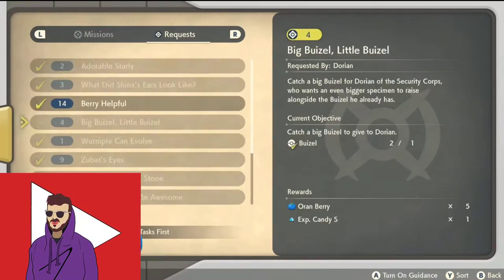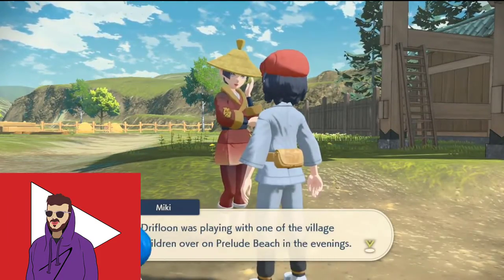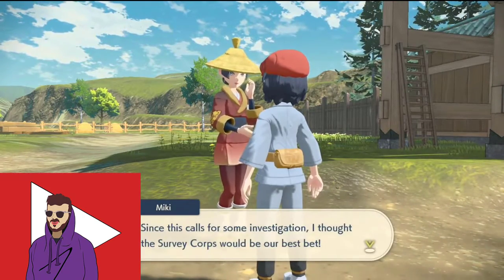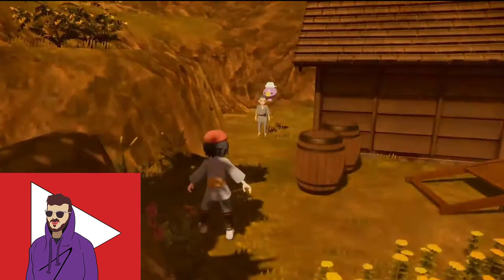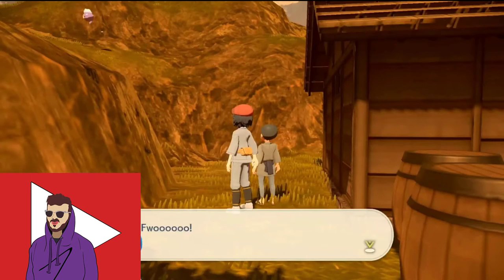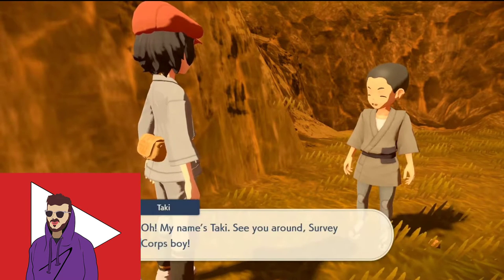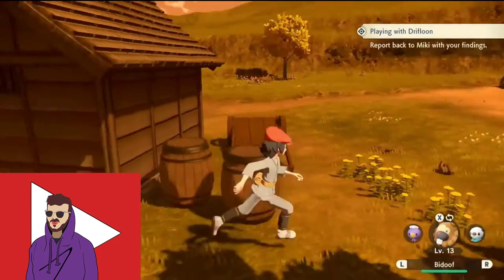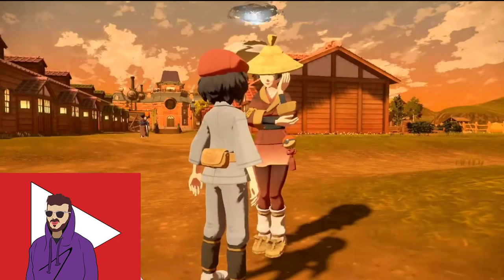PLAYING WITH DRIFLOON! Missing Child & Drifloon Location On Prelude Beach | Pokemon Legends Arceus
This is a quick tutorial for the Playing With Drifloon request that you can find on the Professor's blackboard. It's one of the first three requests that are available and it's also required to unlock the shiny Ponyta request.

The main thing you need to know is that this request can only be completed during the evening hours.

-- Channel & Stream Rules:

1. No Swearing
2. No Spam / Emoji Spam
3. Be Respectful At All Times
4. No Arguing
5. No Adult Topics
6. No Asking for Mod
7. No Self Promotion
8. No Hate
9. KEEP IT LITTY LIKE SKITTY!

(If you donate please add a message with your name so I know who to thank!)

Have something important to tell me or want to share a photo?

--Please tweet it to me @JonnoPlaysCoC I will usually respond and I will retweet if it's something I think is really good.